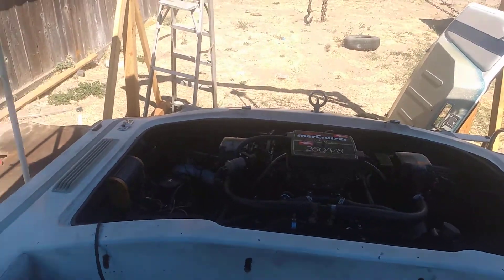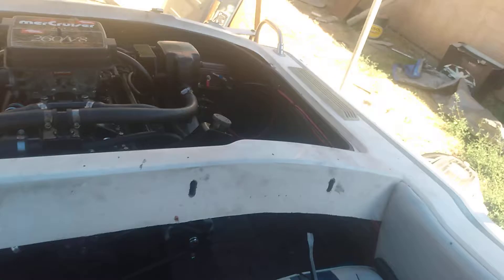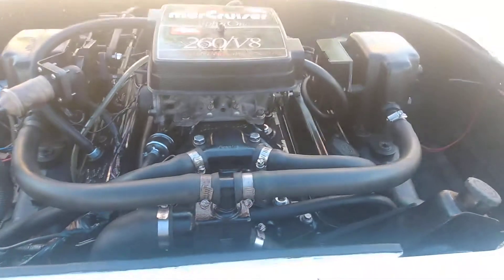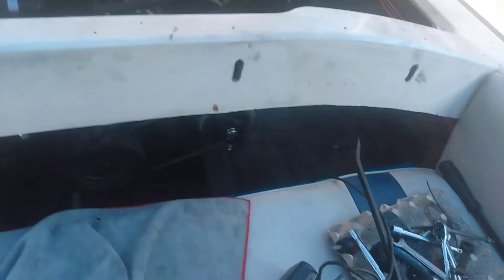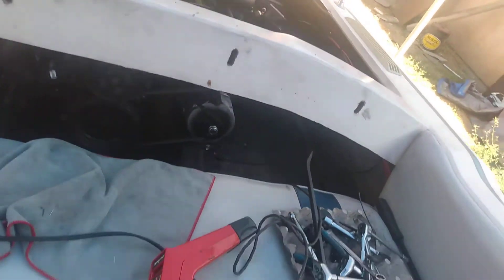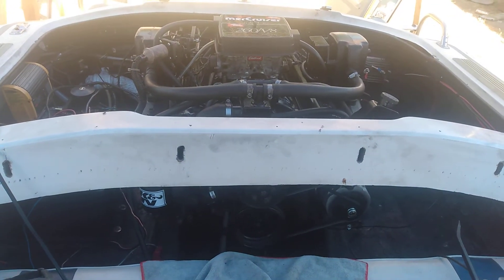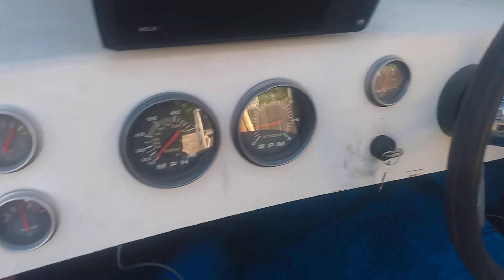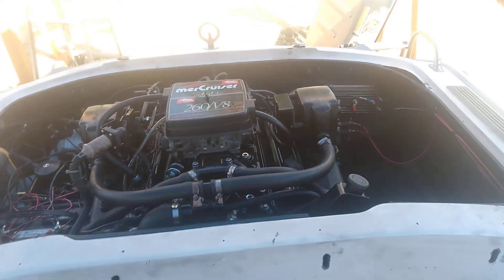MerCruiser 5.7 350 Chevy with vortec heads